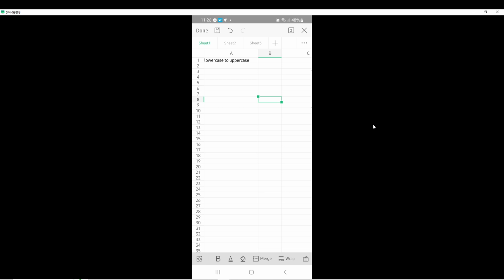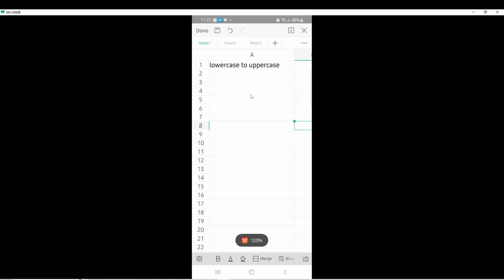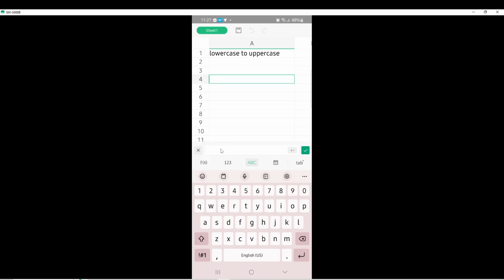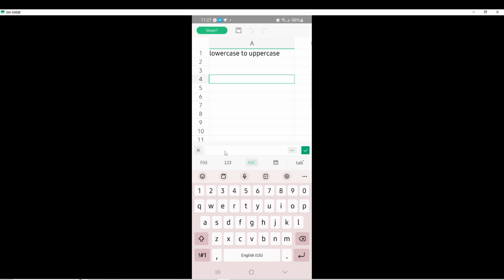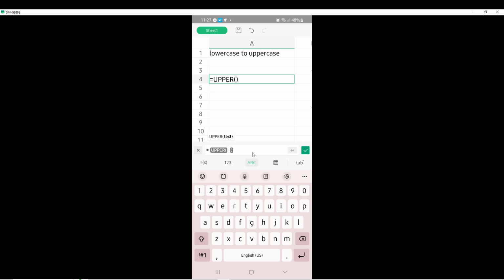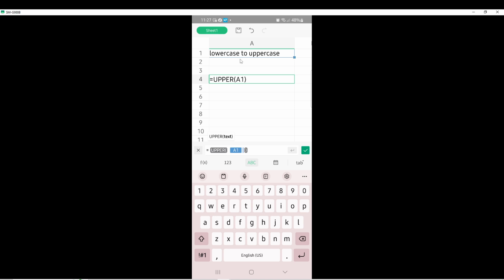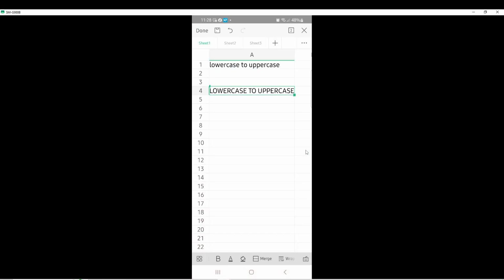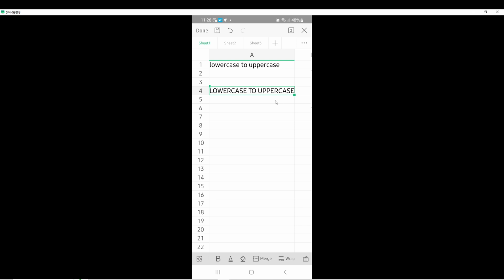How To Change Lowercase To Uppercase In WPS Spreadsheet Mobile [2026 Guide]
Are you tired of spending time manually changing text cases in your WPS Spreadsheet on mobile? In this video, we’ll show you a quick and easy method to convert lowercase letters to uppercase with just a few taps. Whether you’re working on a project or just want to tidy up your data, this guide is perfect for streamlining your workflow.

By the end of this tutorial, you’ll confidently know how to transform text case effortlessly.